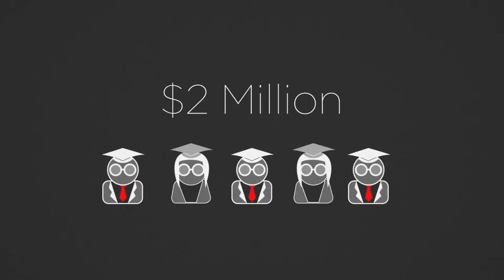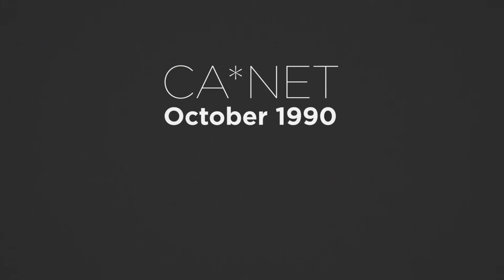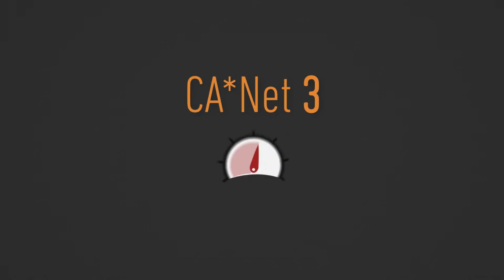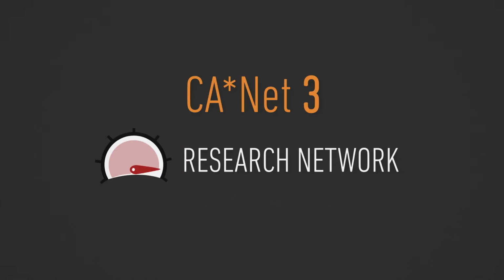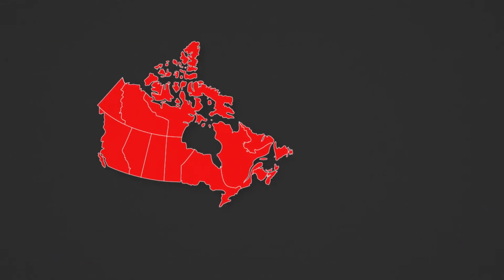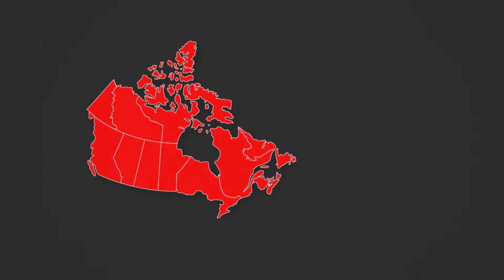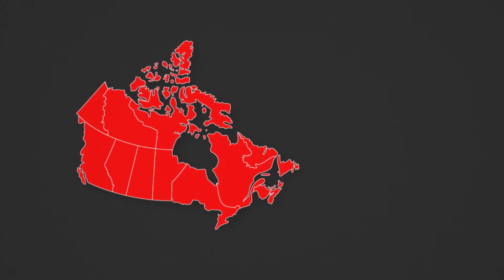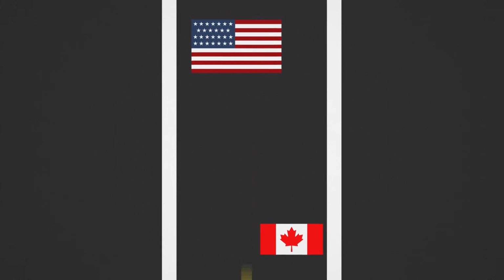CANARIE - History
inMotion is an award winning digital marketing and video marketing agency. We are focused entirely on creating experiences for leading industry associations, medical & healthcare organizations, agri-business and technology firms.